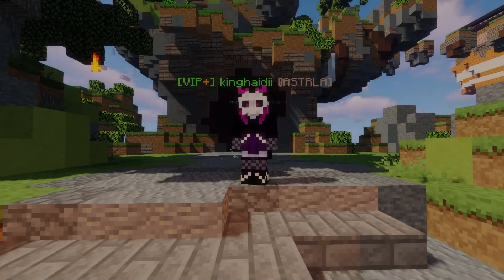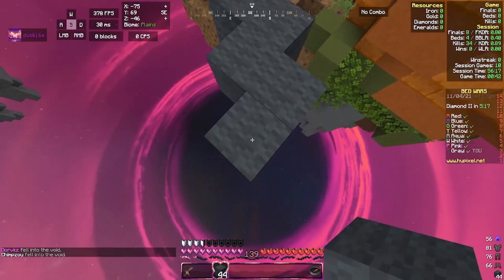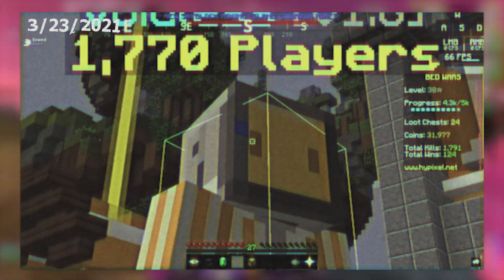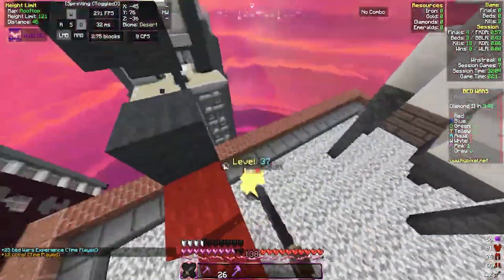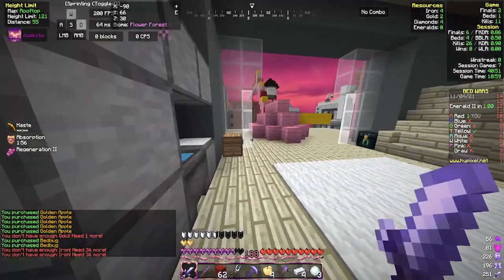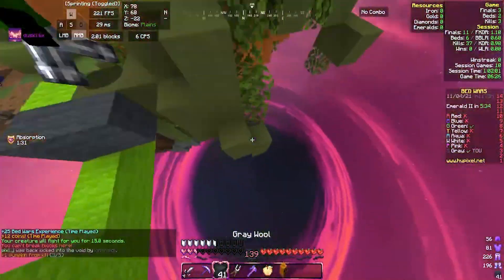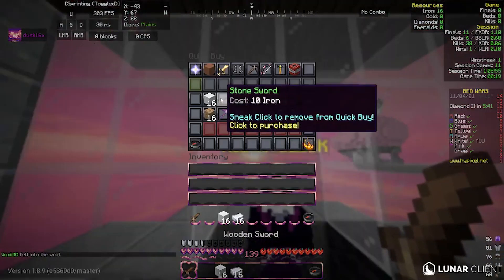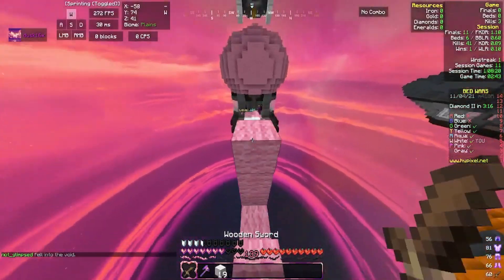The Rules Of Hypixel Bedwars: 100 Stars Later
hypixel still bad, i'm just better

HERE IS THE LONG AWAITED (and late haha sorry) RULES OF HYPIXEL BEDWARS: 100 STARS LATER! I hope you guys genuinely enjoy this. Counting all the grinding it took to get here, this video took actual months. Here are some genuine tips I have on what I've learned in the time I've been playing.

Edited by my best friend Ari